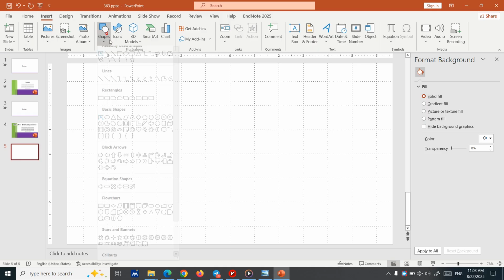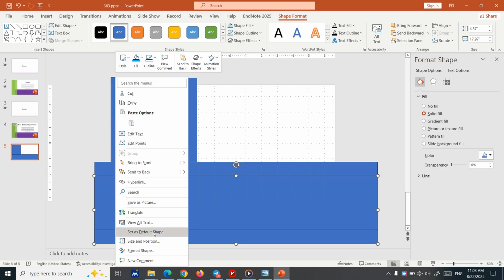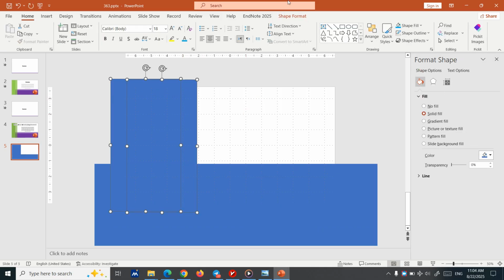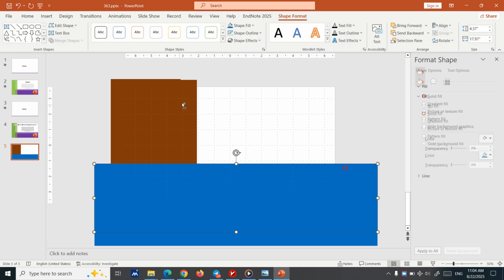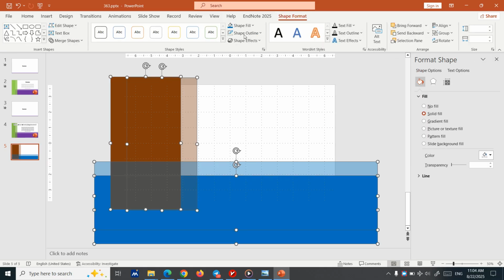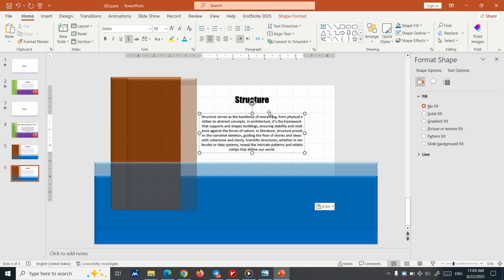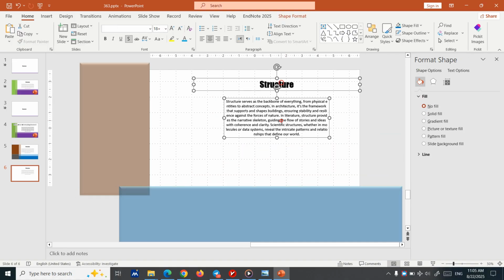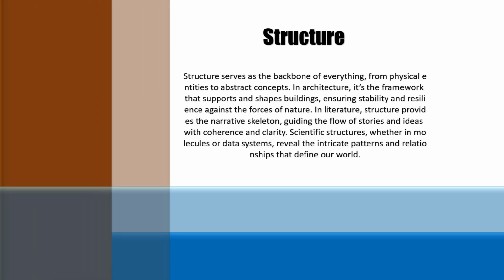How to Create Power Point Presentation Template tutorial about Structurepresent template 238